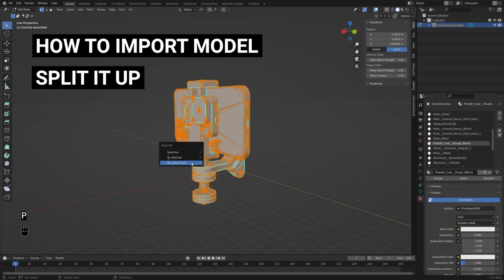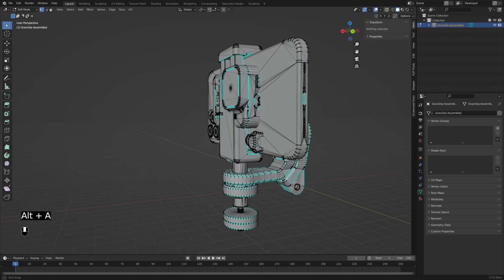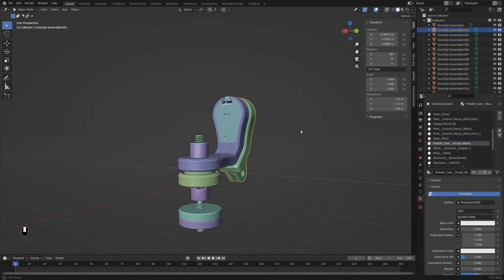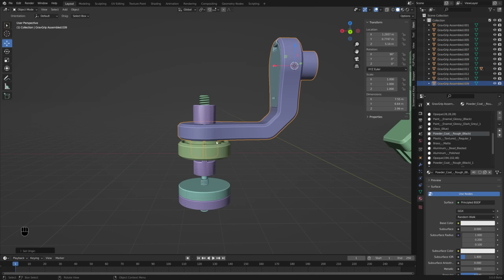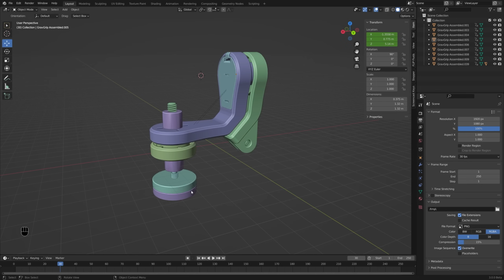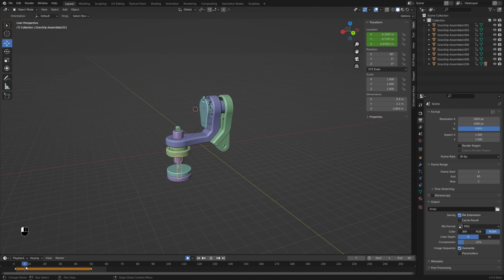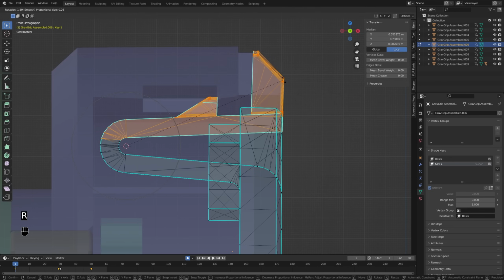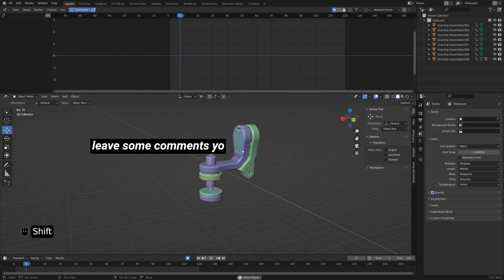Import a CAD model and create an Exploded View animation in Blender 3.0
Hey everyone. In this video we're going to take an old CAD file I had and create an exploded view animation in Blender 3.0. We will learn a lot about separating parts, removing unnecessary parts, object origins, working with keyframes, and even some shape keys.

I will be importing an OBJ but you can also use a STEP if you have the STEPper addon. These techniques all work once a model is imported. You can use STL. DAE, OBJ, STEP, FBX, etc.

00:00 - Introduction
01:03 - What is that thing?
01:35 - Importing CAD File
03:19 - Splitting up the Model
07:01 - Inspecting the Model + Adjusting Origins
12:17 - Inserting Keyframes for "Assembled"
14:01 - Inserting Keyframes for "Exploded"
16:21 - Basically Done
17:15 - Adding some Rotation
19:28 - Making the Clip Bend [Shape Keys]
21:23 - Time Adjustments [Graph Editor]
23:50 - Dynamic Effects + Closing Thoughts
24:57 - BONUS [My Gravgrip Animations w/ Sound]